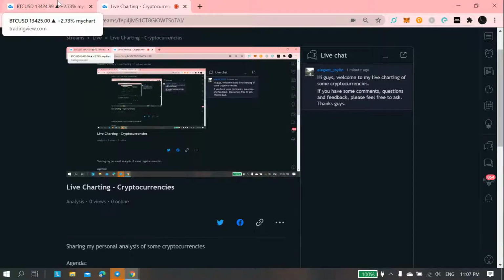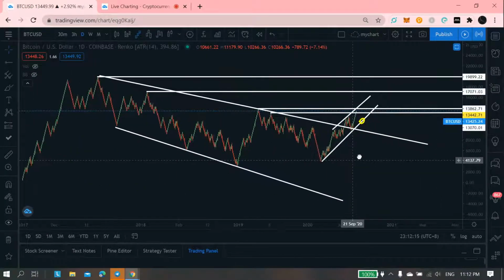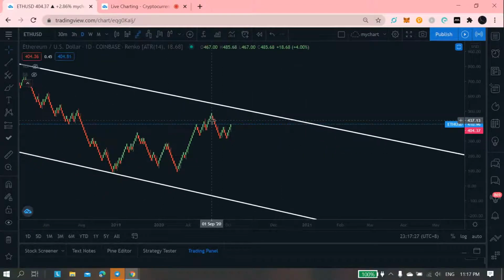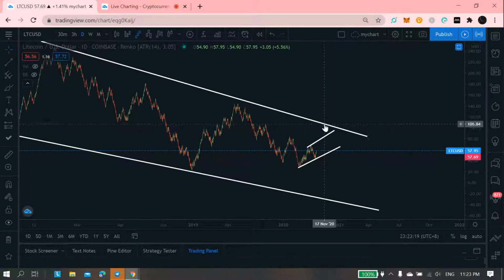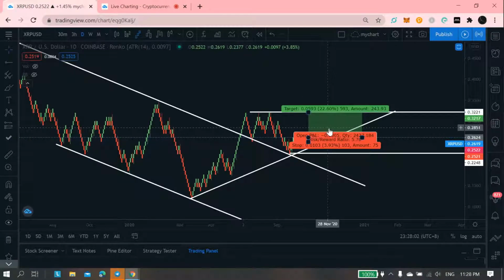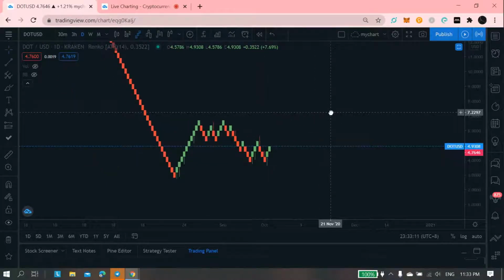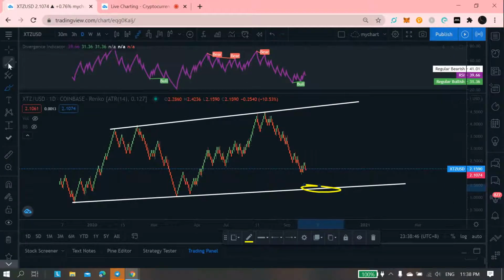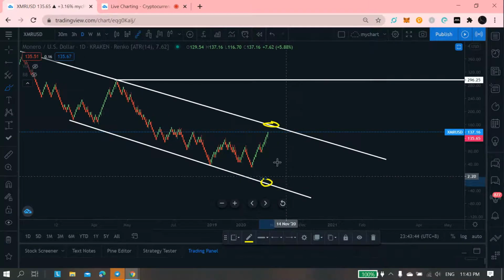Live Charting - Cryptocurrencies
00:40 INTRO
01:00 BTC
06:35 BTC.D
10:15 ETH
15:13 LTC
18:35 XRP
23:50 LINK
26:50 DOT
29:20 EOS
31:30 XTZ
33:48 ATOM
35:48 XMR
38:00 ADA
39:18 CLOSING

Sharing my personal analysis of some cryptocurrencies

Agenda:
Introduction
Crypto analysis
Closing